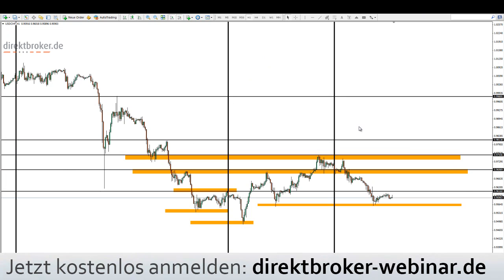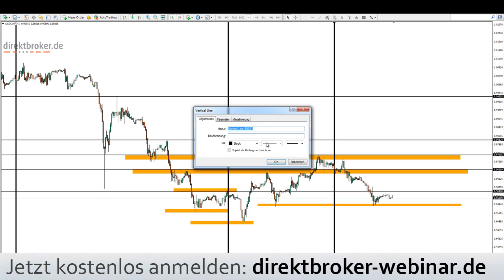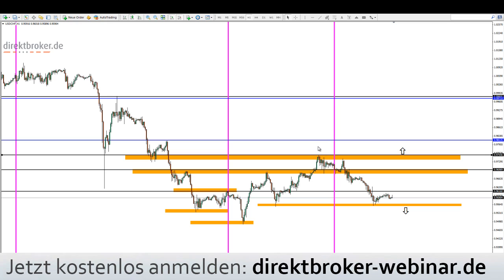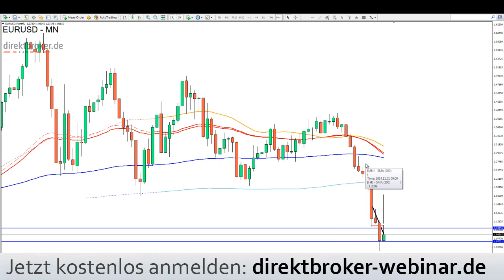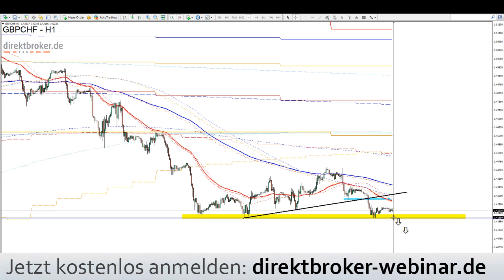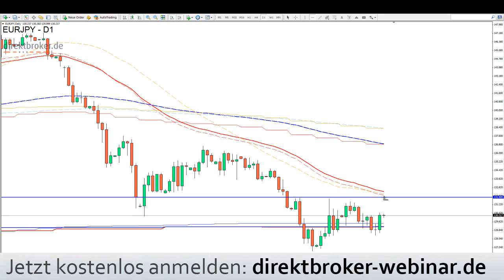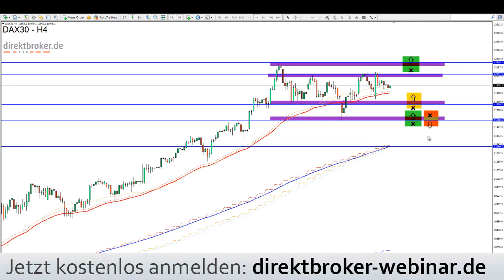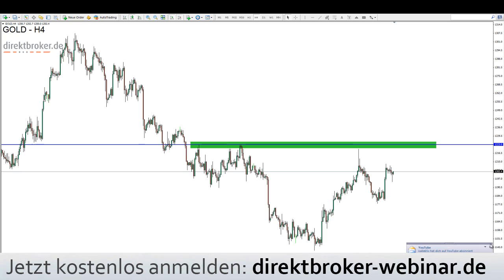FOREX am [Morgen] - Fr, 03.04.2015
Handeln Sie Aktien CFD's, Indices, Devisen und Rohstoffe – alles aus einer Plattform mit 75 Indikatoren, acht Charttypen, anpassbaren Layouts und Reuters Realtime-News.